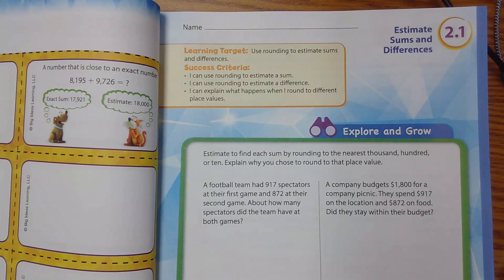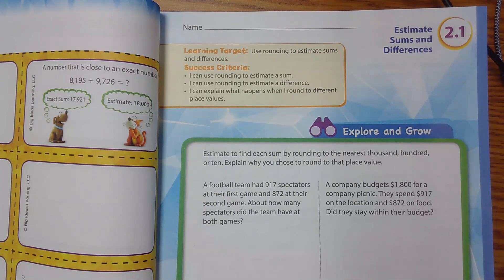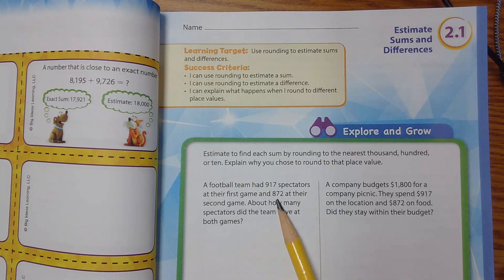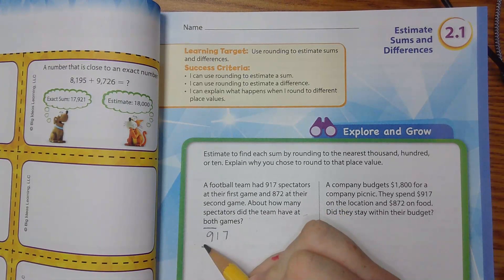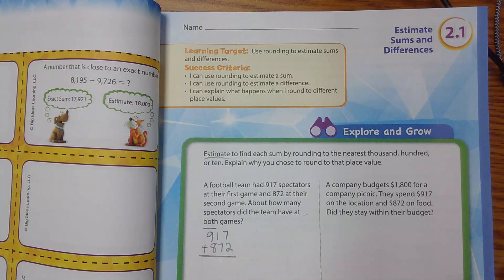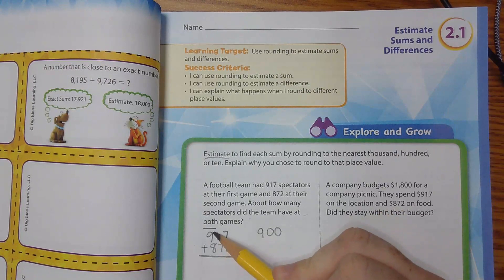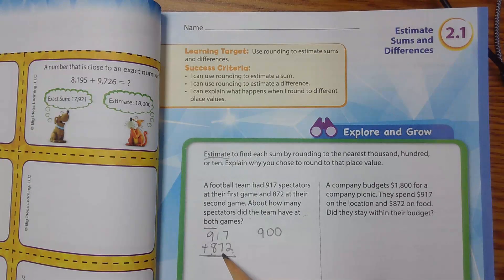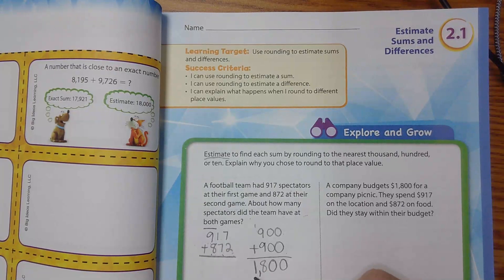Lesson 2.1 for Big Ideas Math - 4th grade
Lesson 2.1
Big Ideas Math - 4th grade
Fourth Grade
Estimate Sums and Differences
Oklahoma State Standards
Math 4th Grade